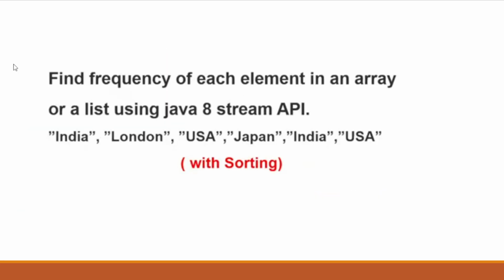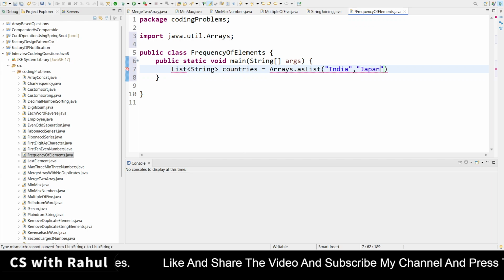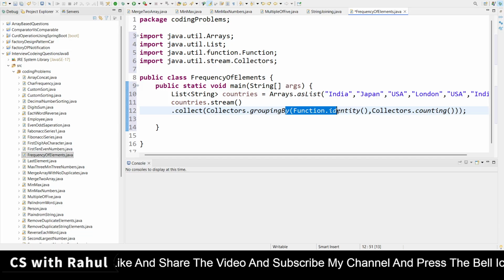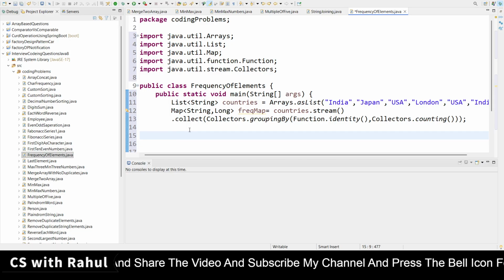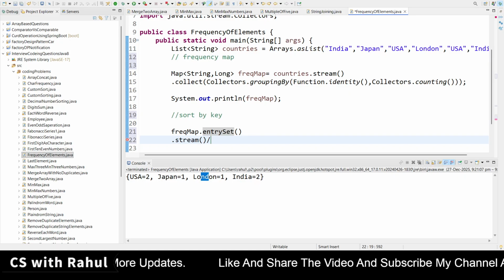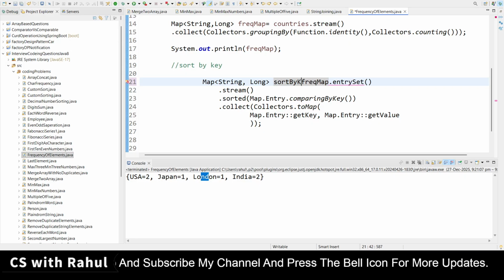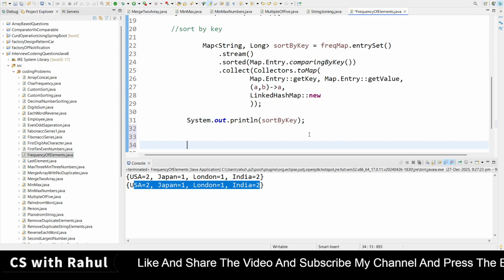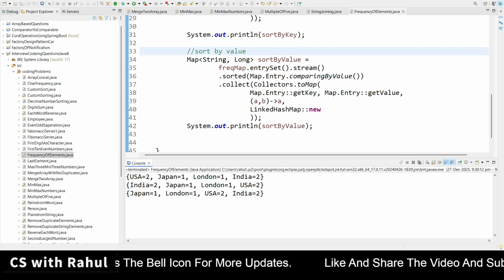Frequency of elements with sort by key & sort by value using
Find frequency of each element in an array or a list using java 8 stream API.
”India”, ”London”, ”USA”,”Japan”,”India”,”USA”